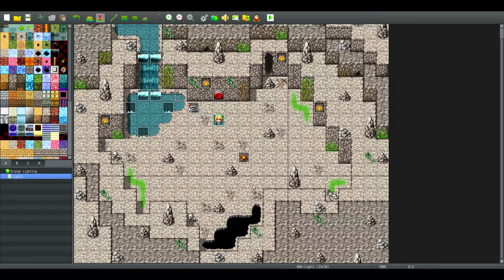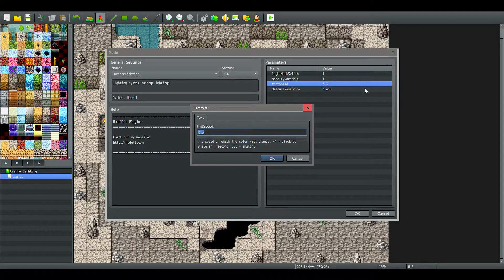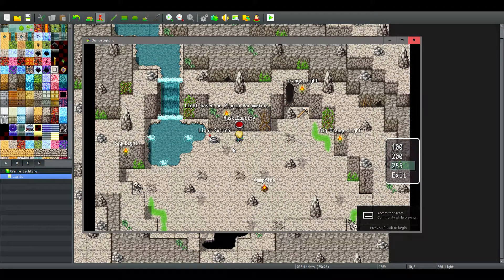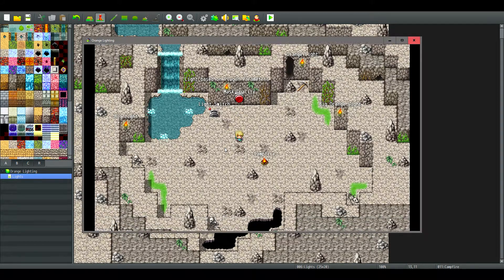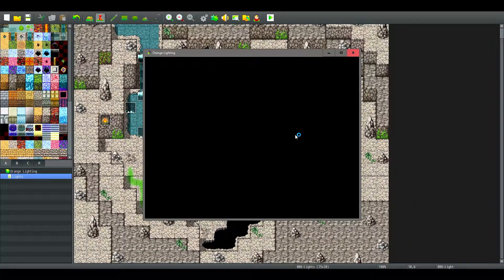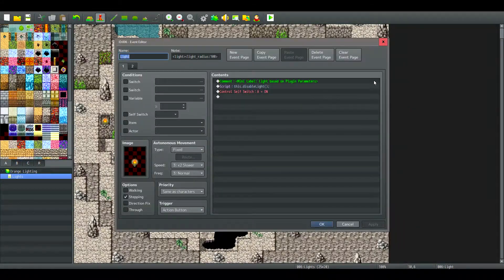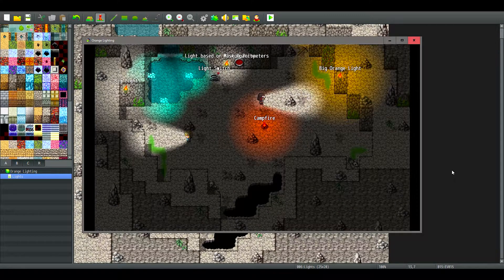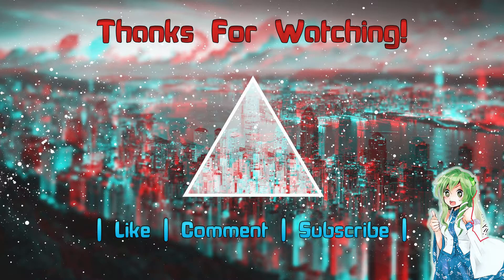RPG Maker MV - Orange Lighting Tutorial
A List of All Games I Play
Add me on Skype!:  red79_
All Music Used! Most likely from NCS!
Hey there! Thanks for reading the description! I'm slowly going to start uploading everyday and will have many different types of content on this channel. Some of this content includes Binding of Issac, random indie games, first impressions, some AAA games, RPG Maker MV/Ace/XP, and much more!